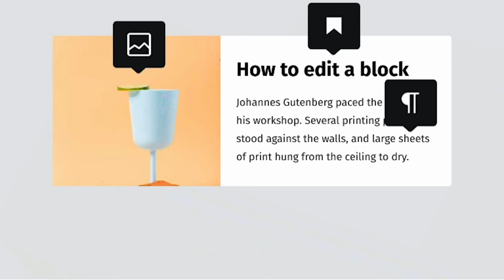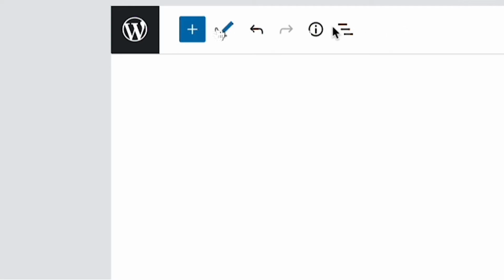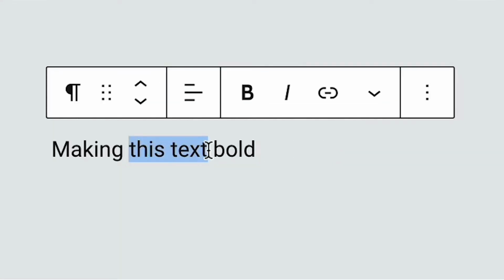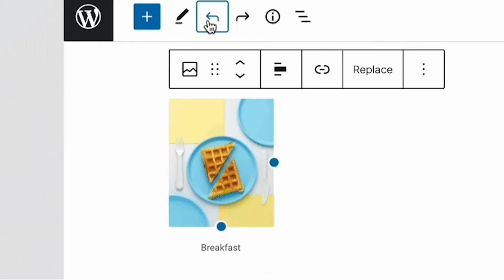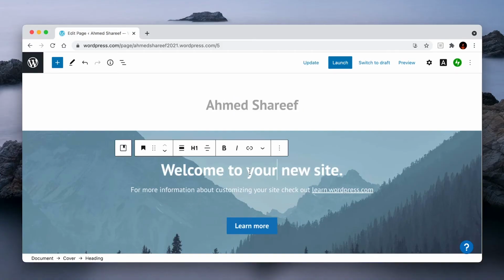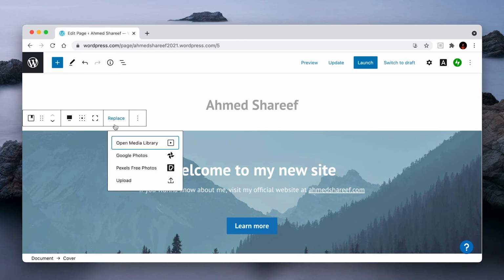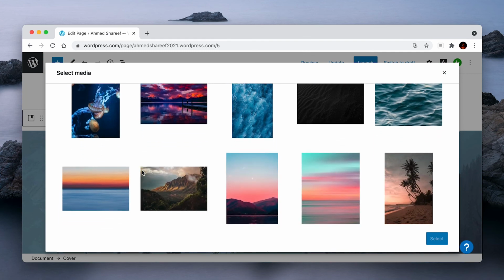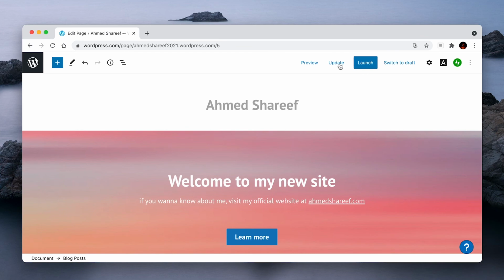Part 03 - Create a Blog with WordPress - Edit Home Page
WordPress is the world’s most popular website builder and 41% of the web is built on WordPress. Bloggers, small businesses, and prominent companies use WordPress more than all other options combined.

► F U L L   P L A Y L I S T